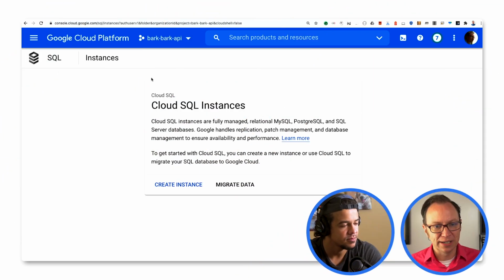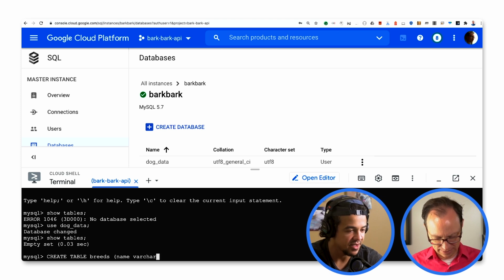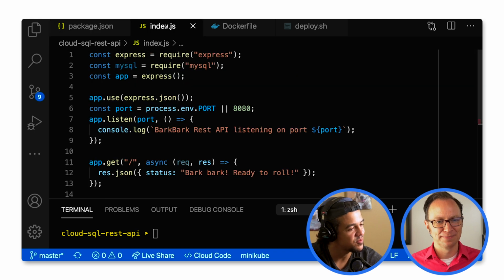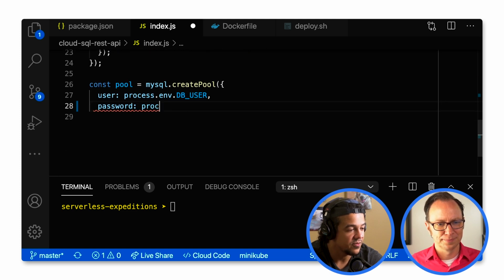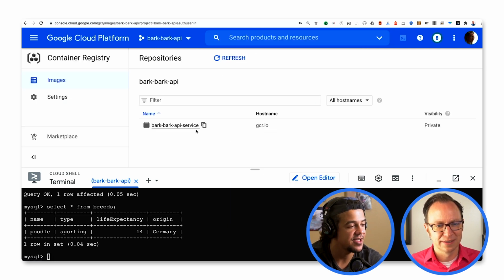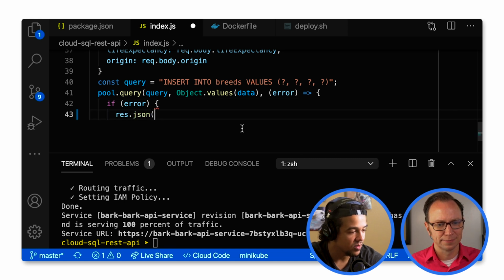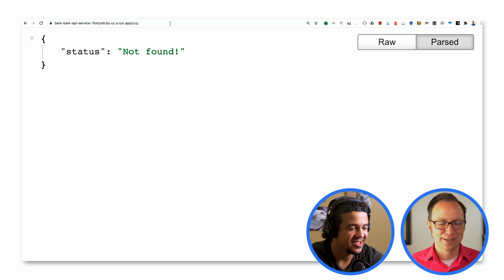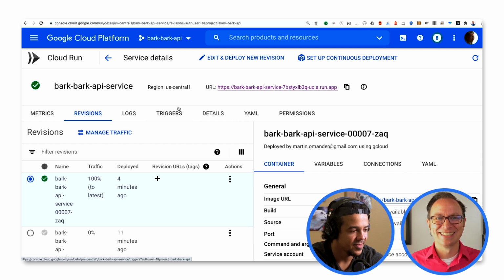Creating a REST API with Node.js and MySQL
Building a REST API can be difficult, but it doesn’t have to be. In this episode of Serverless Expeditions, Roger Martinez and Martin Omander show you how to build a Rest API with Node.js and MySQL via Cloud Run. Watch as Martin and Roger build an app from the beginning and run into a bug or two as they deploy their application to Google Cloud!

Timestamps:
0:00 - Intro
0:45 - Creating a CloudSQL instance/server
2:15 - Creating and populating a database on the server
5:16 - Creating a simple health check in the REST API
7:05 - Writing code to fetch database content for the REST API
9:38 - Deploying the REST API to Cloud Run
10:54 - Testing the read-only REST API
12:18 - Implementing writing to the database through the REST API
16:50 - Testing the write-part of the REST API

Product: Cloud Run; fullname: Roger Martinez, Martin Omander;